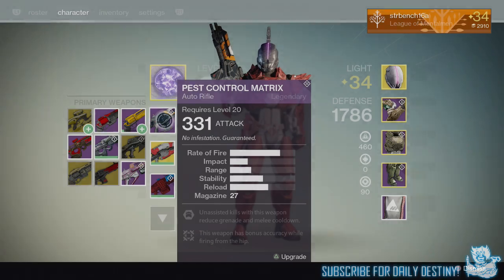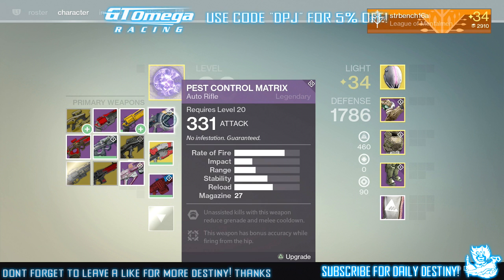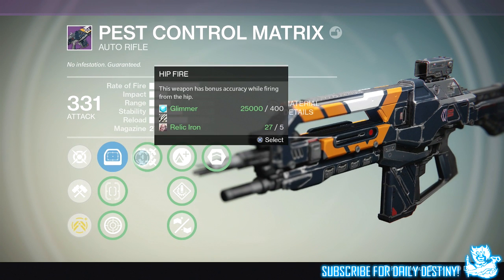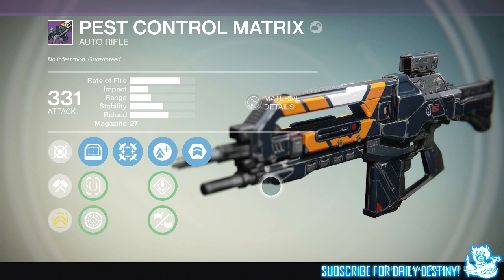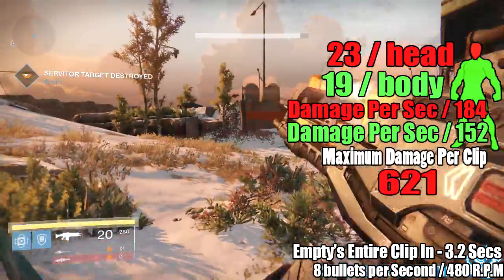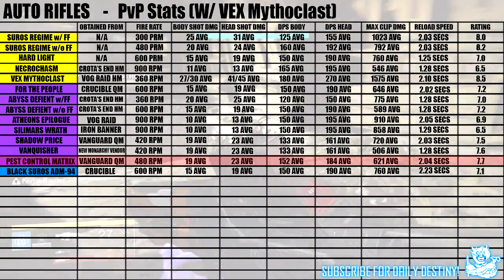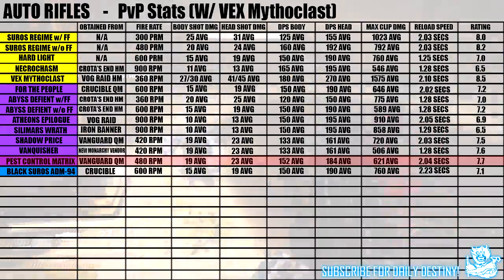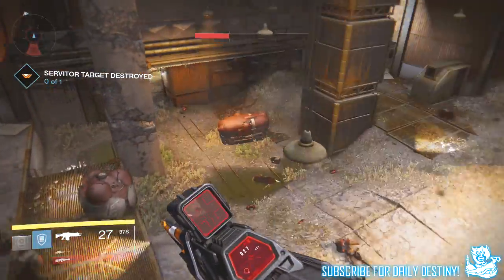Destiny: Exclusive PEST CONTROL MATRIX Gameplay & Review / House Of Wolves Vanguard Auto Rifle!